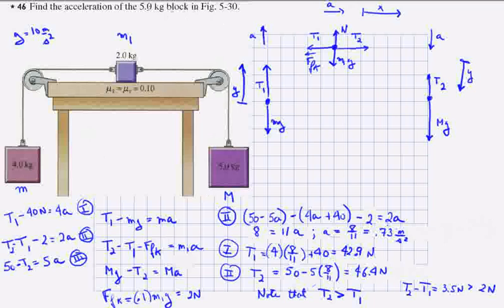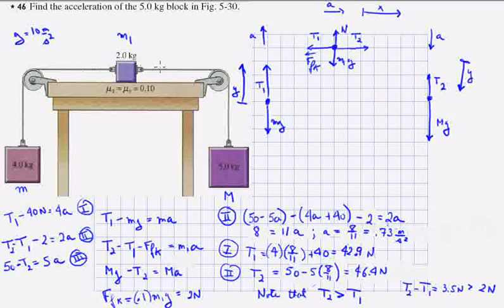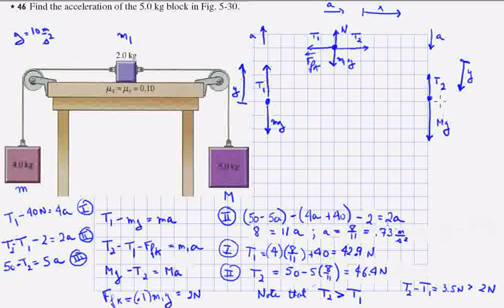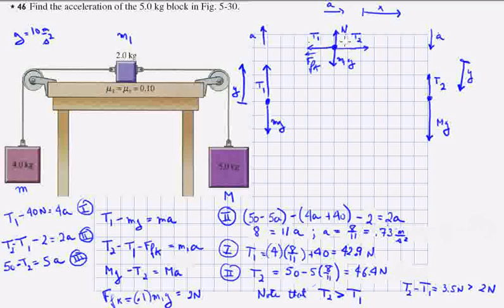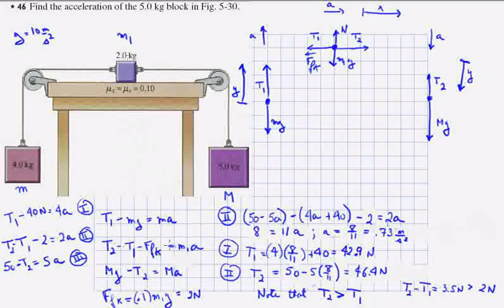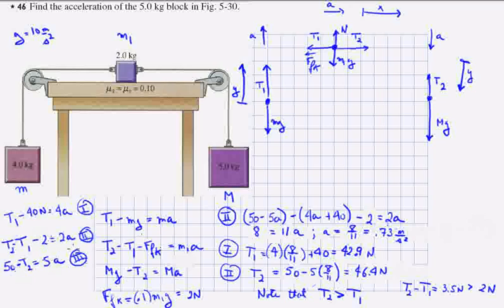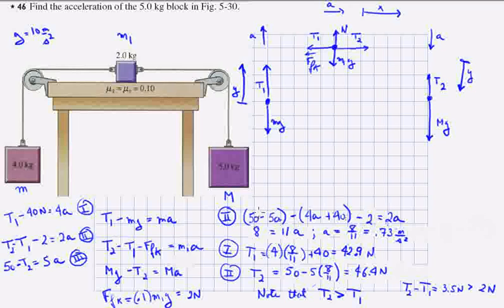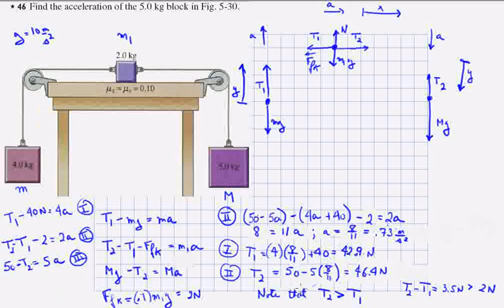prob 5 46 2 hanging masses and friction on mass in middle